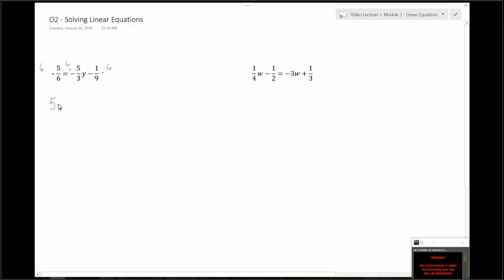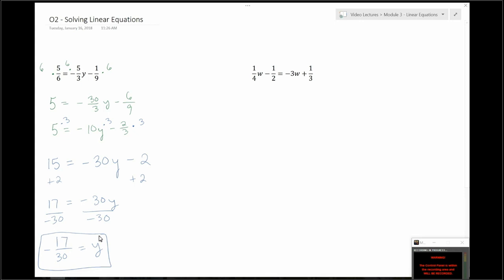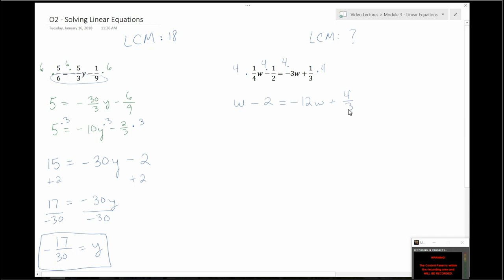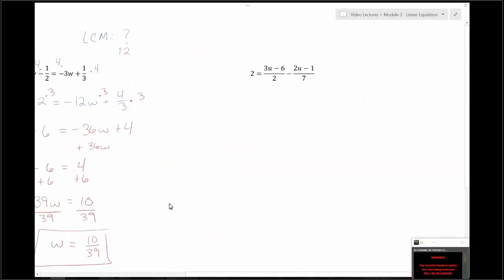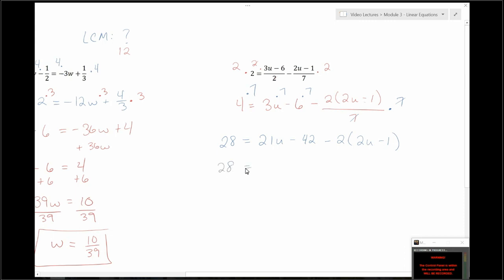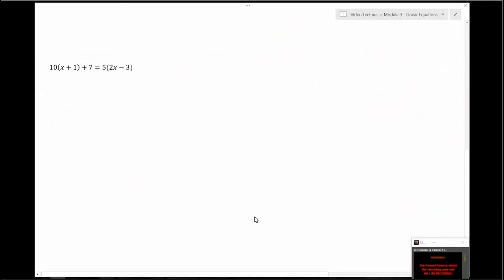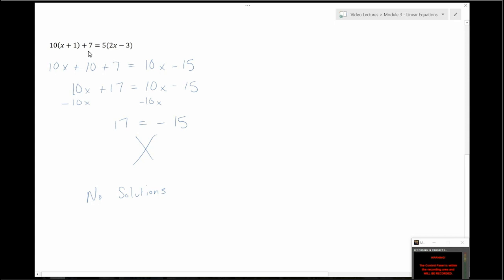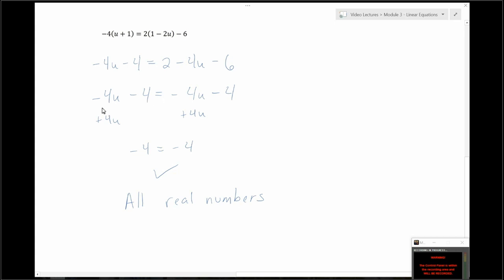Solving Linear Equations